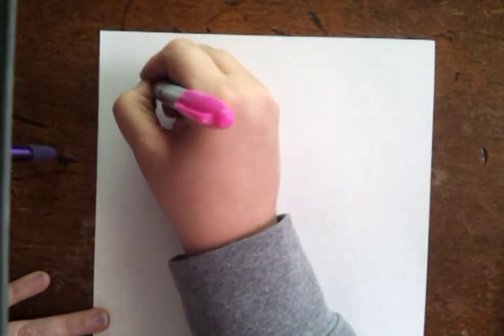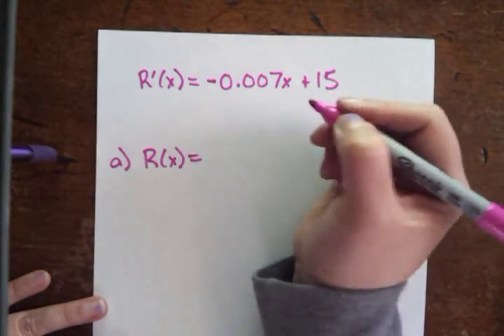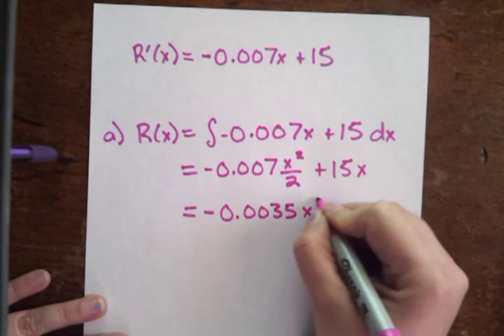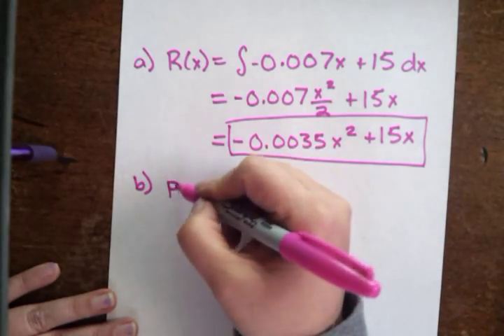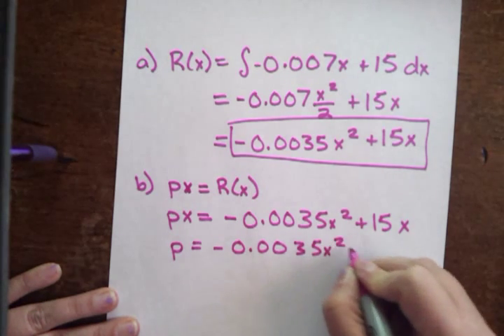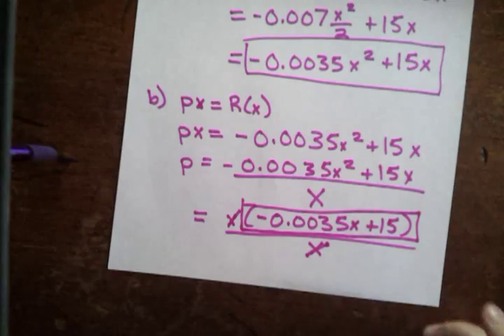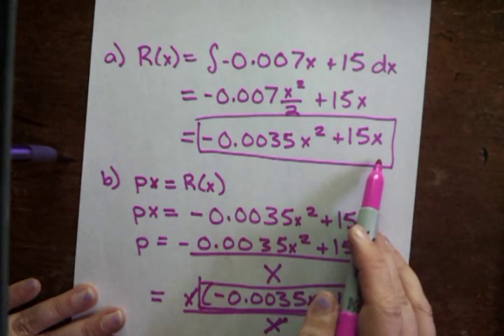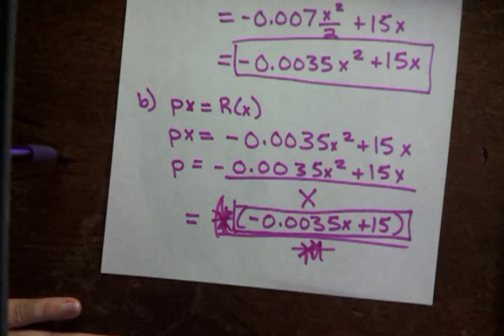Homework 17: #7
The management of Lorimar Watch Company has determined that the daily marginal revenue function associated with producing and selling their travel clocks is given by
R '(x) = -0.007x + 15
where x denotes the number of units produced and sold and R '(x) is measured in dollars/unit.
(a) Determine the revenue function R(x) associated with producing and selling these clocks.
(b) What is the demand equation that relates the wholesale unit price p with the quantity of travel clocks demanded?